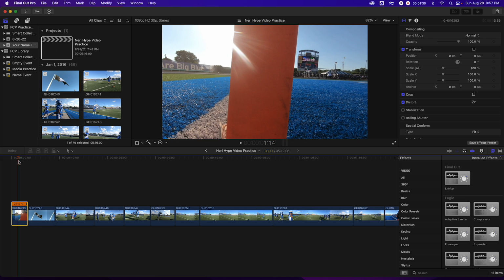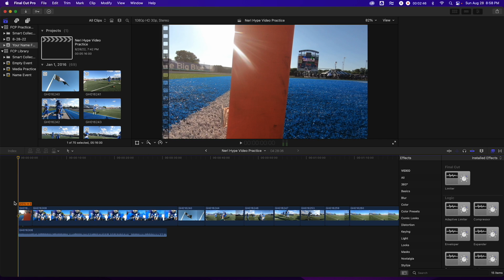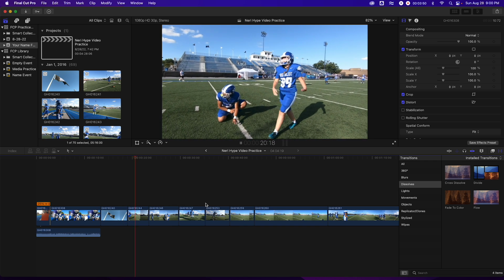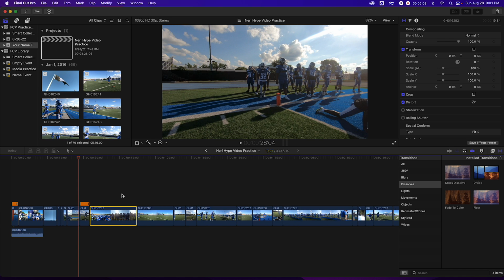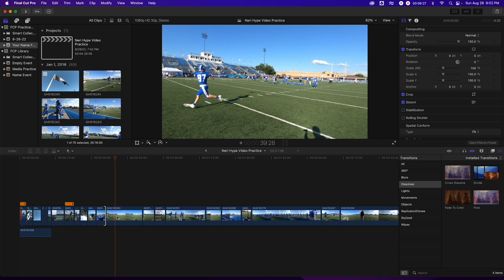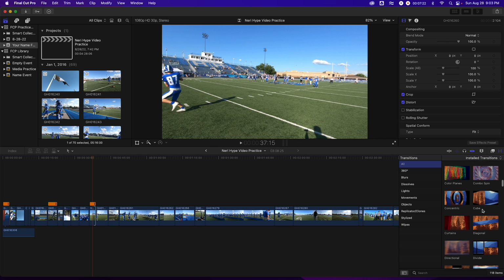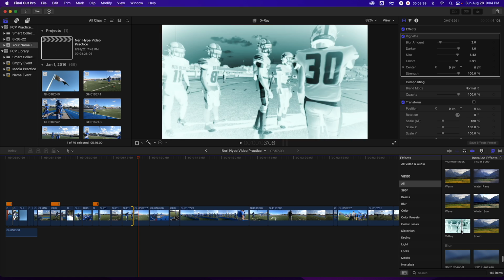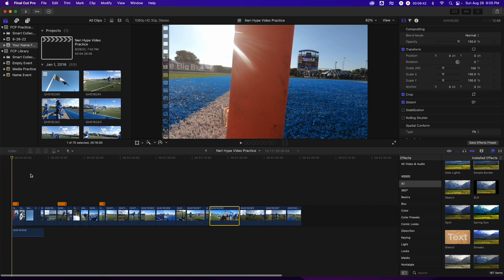Hype Video Tutorial Part Five